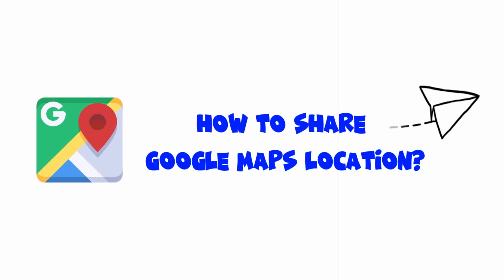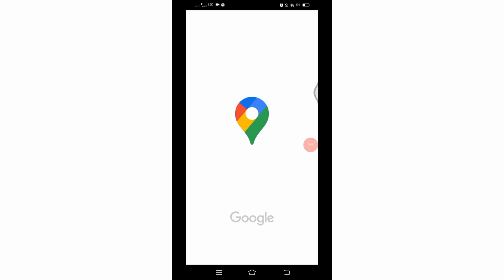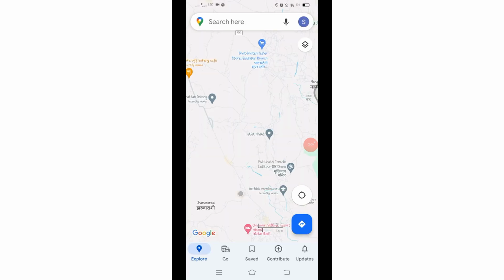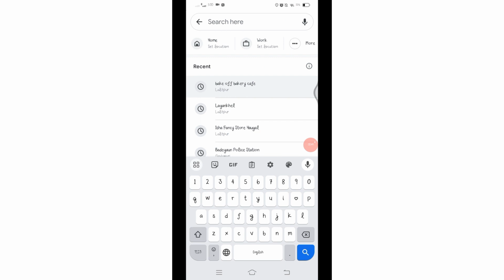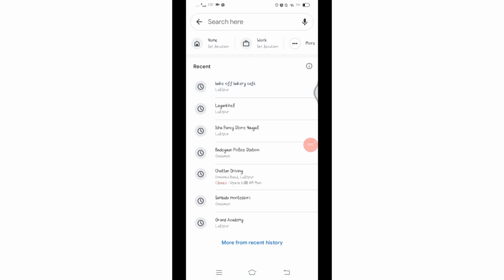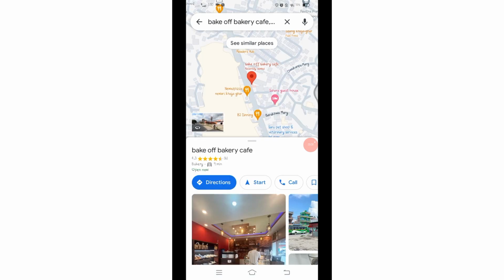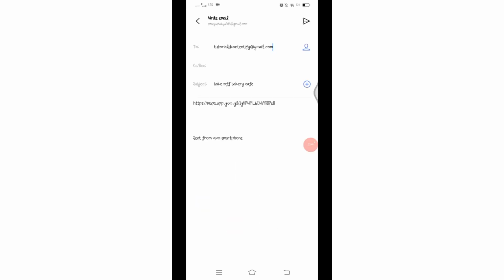How to Share Google Maps Location 2024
In this quick tutorial, learn the easiest way to share your Google Maps location with friends, family, or colleagues. Whether you're coordinating a meet-up or guiding someone to a specific spot, sharing your location on Google Maps has never been simpler. Watch now and start sharing your favorite places with ease!